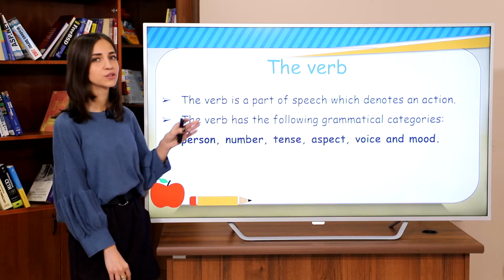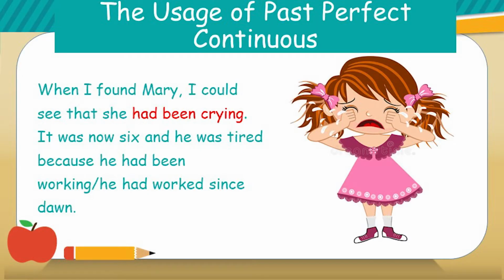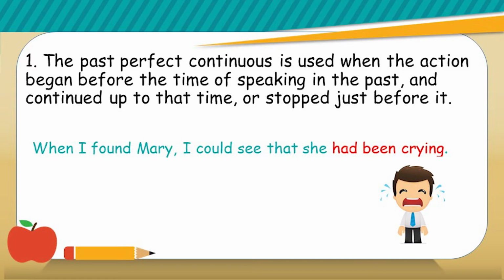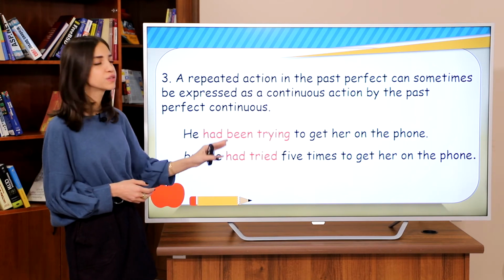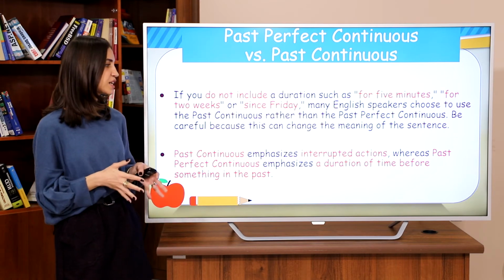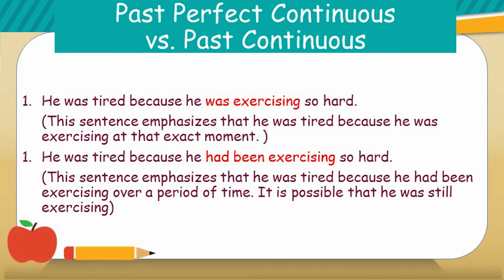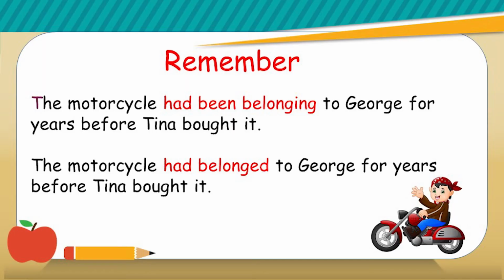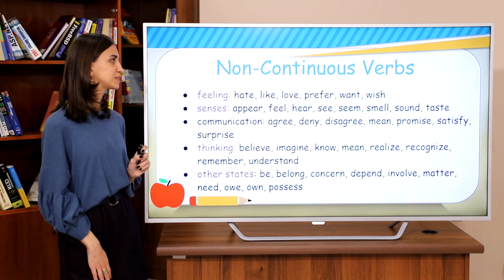English. Past Perfect Continuous, 10th class